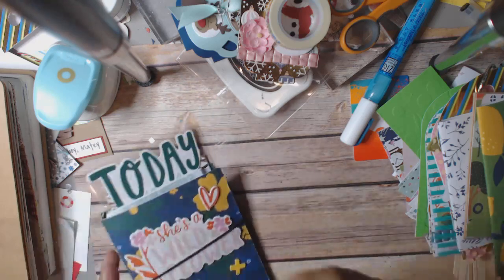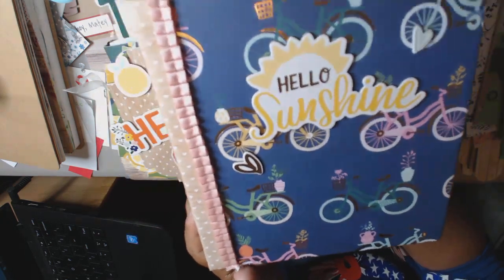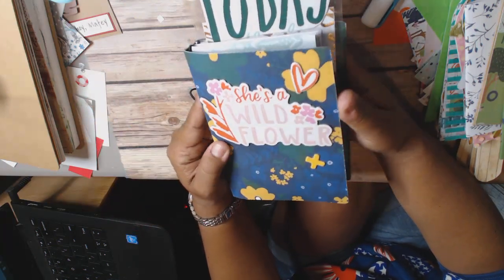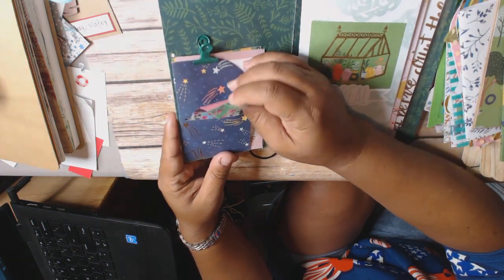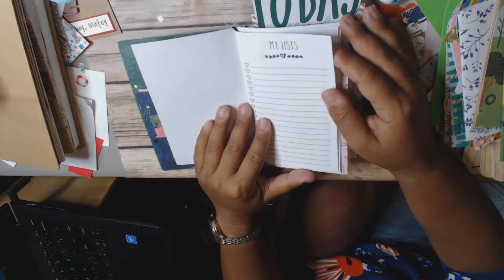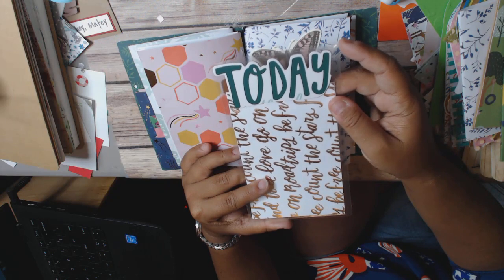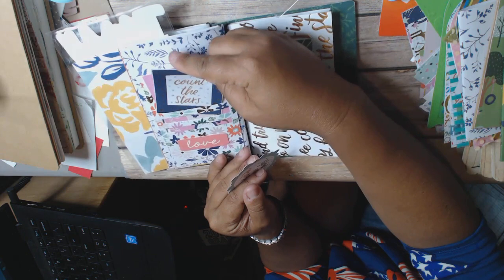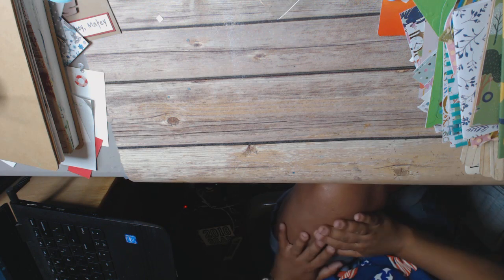Traveler's Notebook with Dear Lizzy Stargazer and Katelyn Lizardi Die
More in killing my Dear Lizzy Stargazer paper pad. I made a traveler's notebook using the personal traveler's notebook die by Katelyn Lizardi and Sizzix.